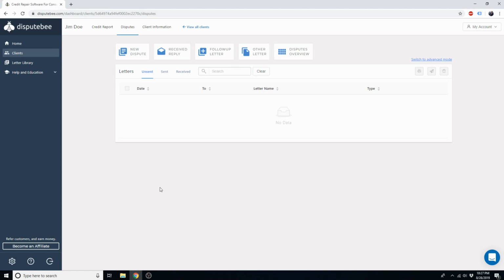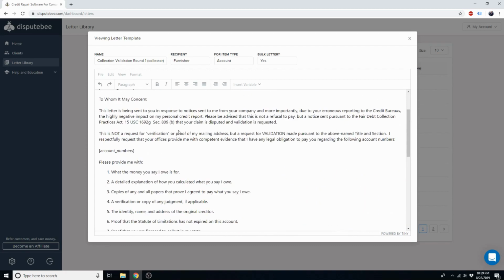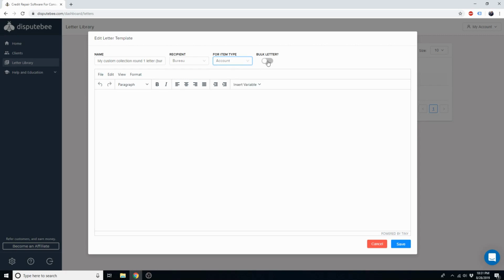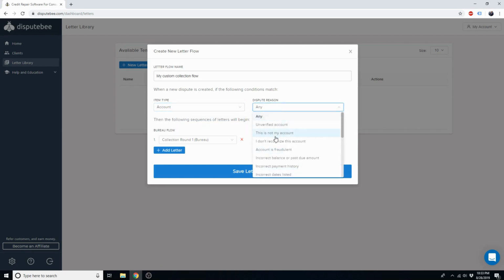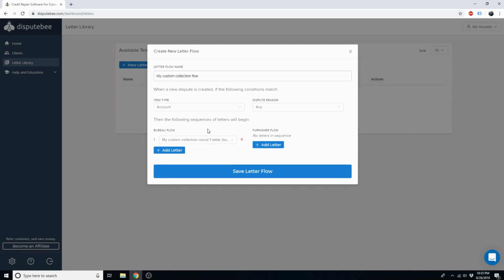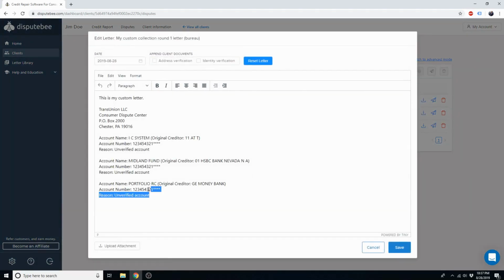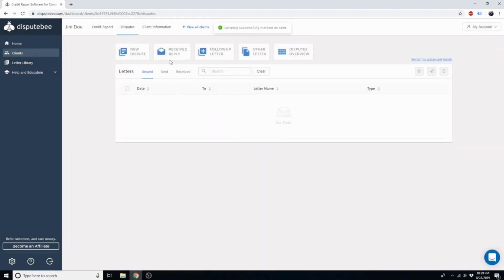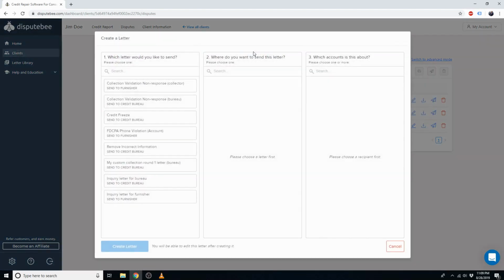DisputeBee Business Plan - How to Use Custom Letters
DisputeBee is a professional credit repair software platform, and this video covers how to use your own custom dispute letters.